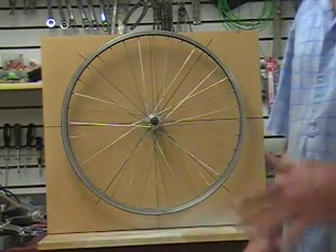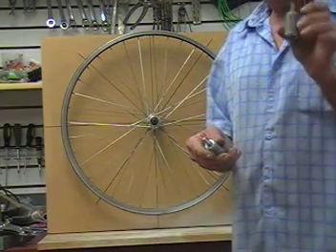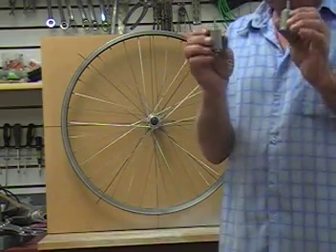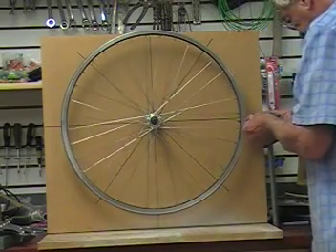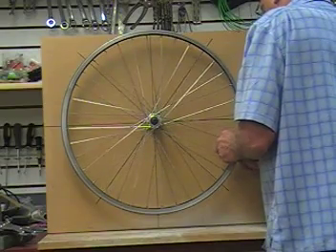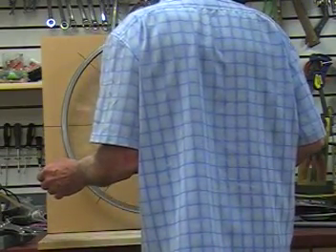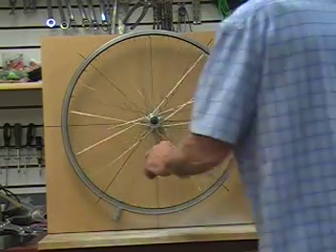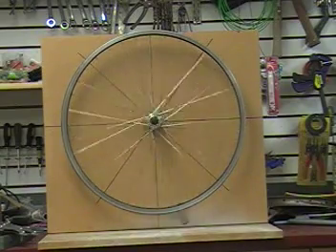Size , Shape , AND Weight of pendulum Does matter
This was a big surprize to me BUT it was a good surprize.